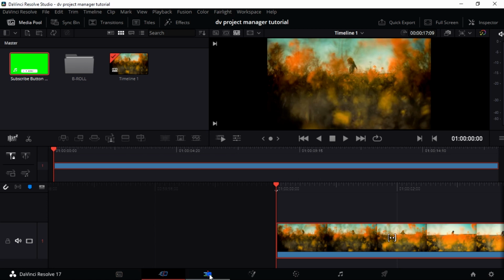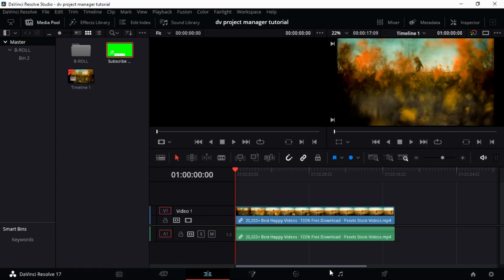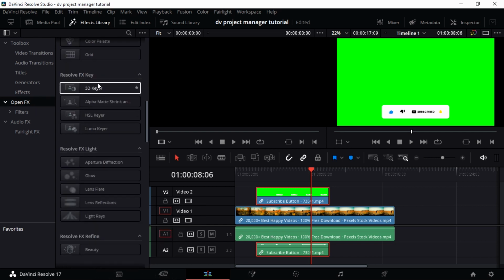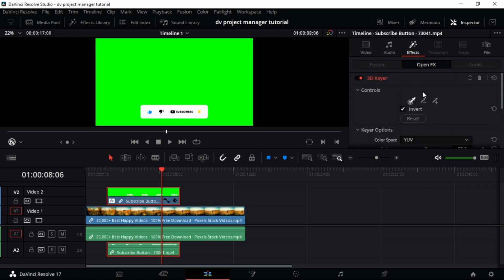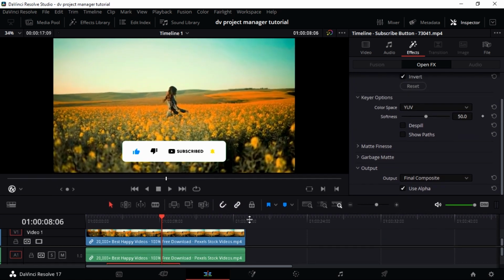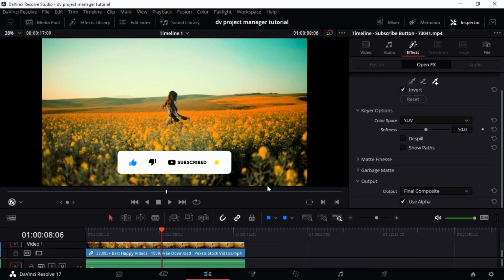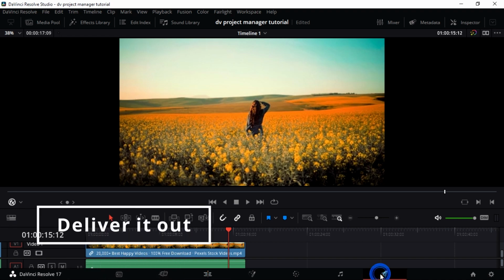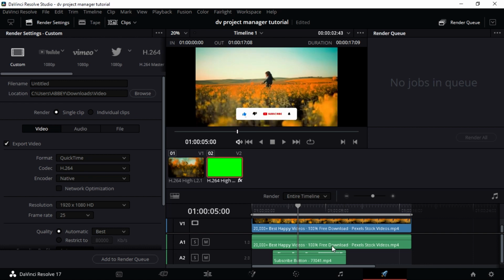How To Make Animated Subscribe Button With Sound Effects In DaVinci Resolve 17(w/ template)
Lower Third Animation Tutorial.

Motion Graphics Tutorial for DaVinci Resolve